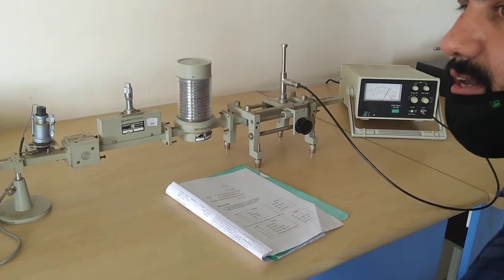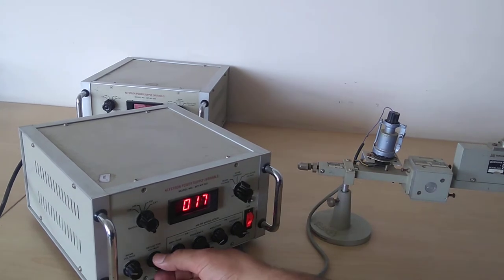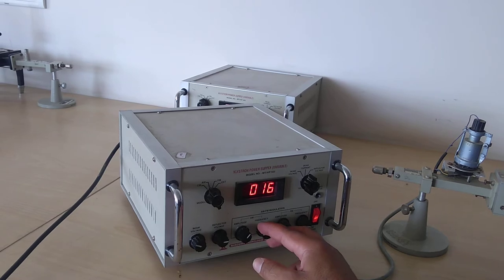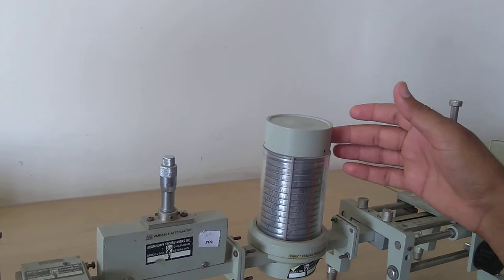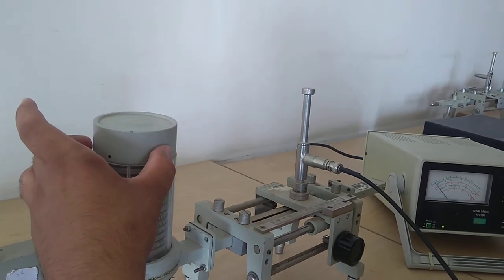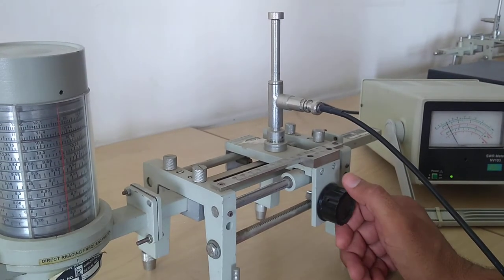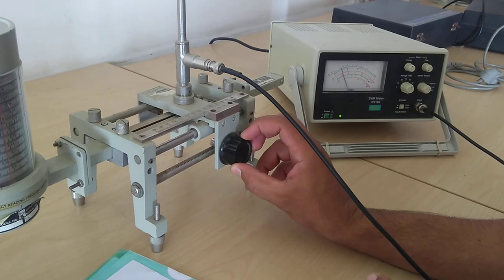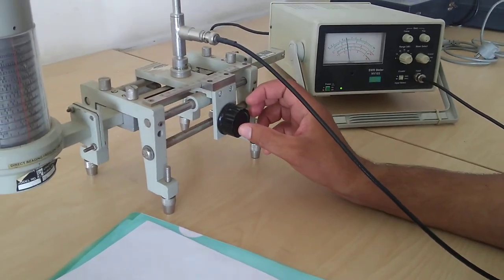Exp 1: Measurement of guide wavelength and frequency using a X-band slotted line setup.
In this experiment we measure the frequency and wavelength using Microwave
test bench for X- band.